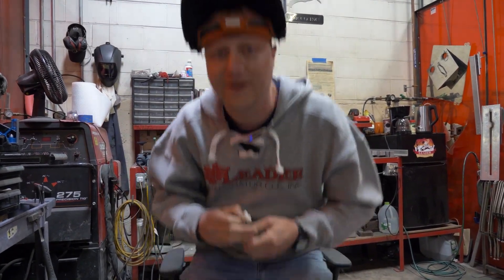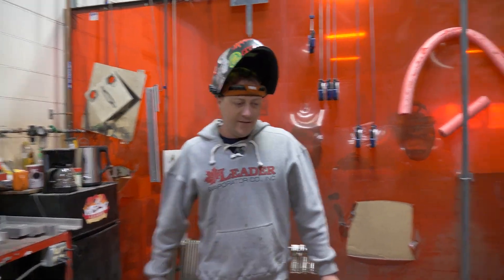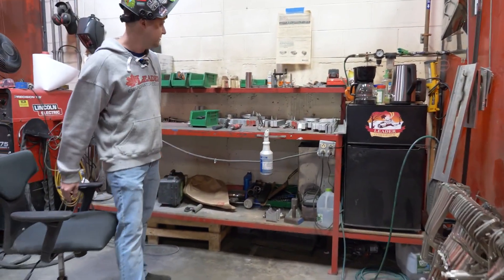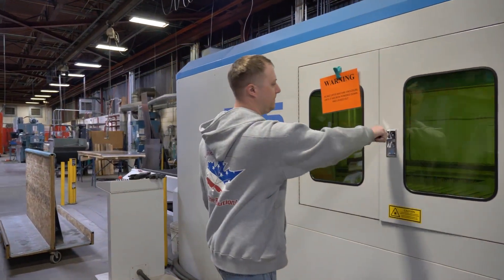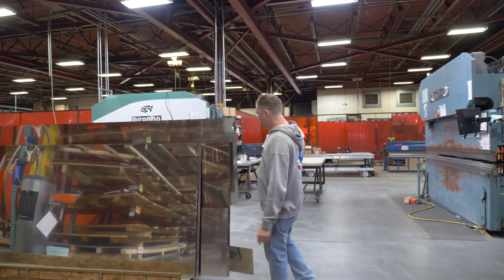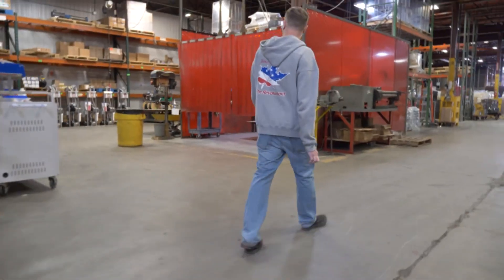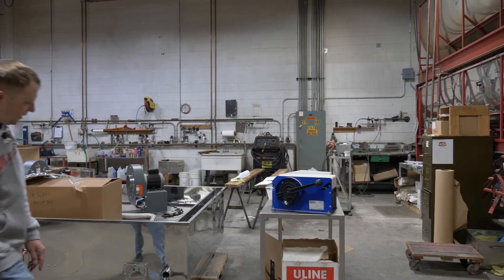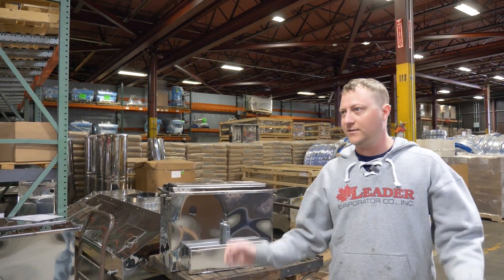Let's Visit Connor's Crib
IN WHICH we visit the welding nest, the stainless steel central, a.k.a. the crib of welder Connor Ryea, where there is no sleeping, only welding and the making of rad maple equipment.

Connor also gives us a tour around the rest of the Leader shop, showing us how stuff comes together.

Ghost Beats - reflections:  DP05CY7FHF3OB4AE
Dresden, The Flamingo, The Bellagio: GFMAUTIKOIZCBRSL
Dr. Delight, Take it Outside: WAEZR4FVG6VC4A5X
Brandon Lane, Stone River: MQCOONAS55NBIXES